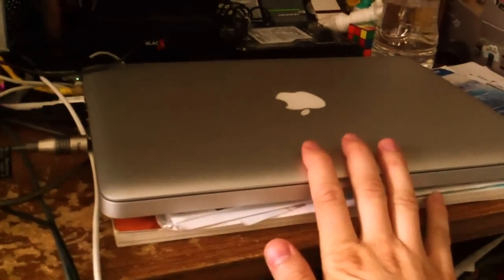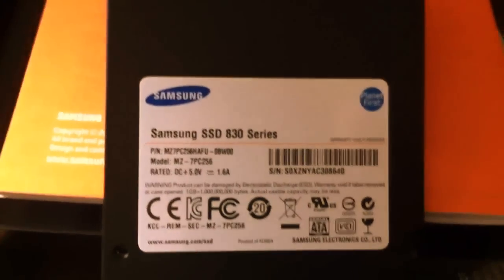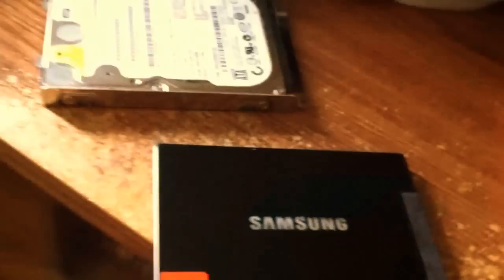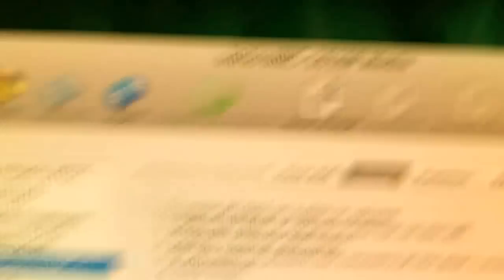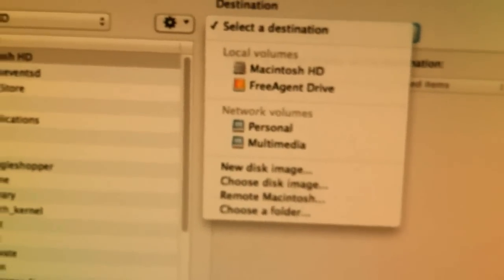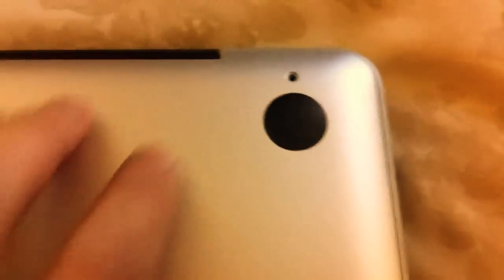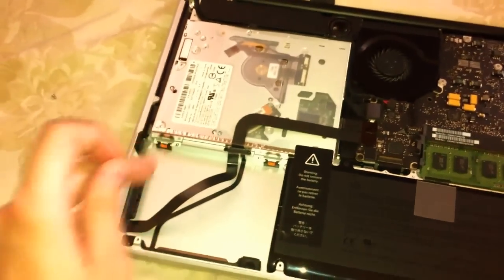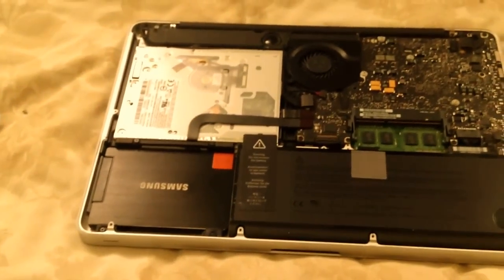New SSD for my MacBook Pro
I went to JR to buy a new Solid State Drive for my mac book pro.

Samsung SSD 830 Series 256GB 2.5" Drive

I used an external hard drive "enclosure" from BlackX, lets you hot swap drives.

In the video I use Carbon Copy Cloner to clone my macbook pro drive.